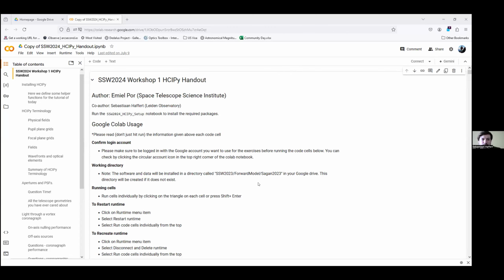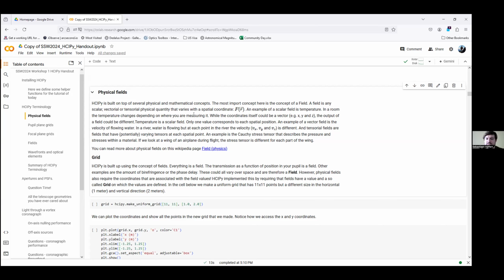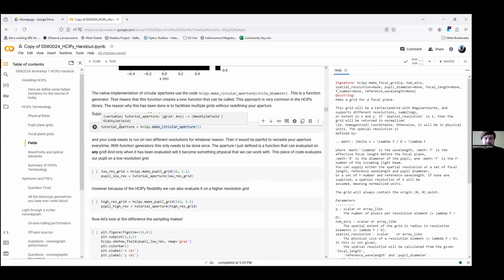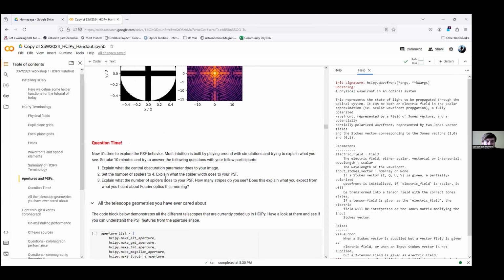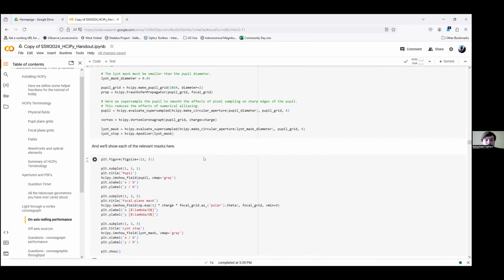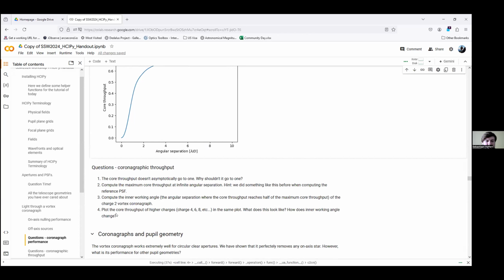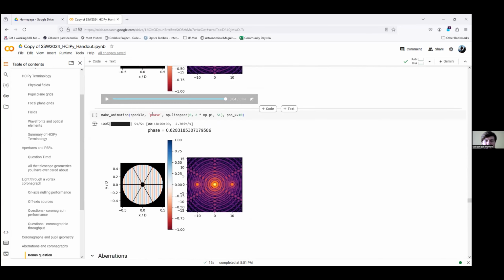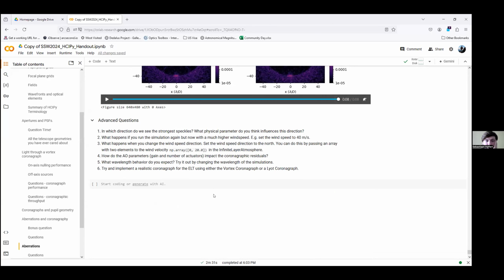Optical Modeling Session I Sebastiaan Haffert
This training session is part of the 2024 Sagan Summer Workshop on Advances in Direct Imaging: From Young Jupiters to Habitable Earths.

Optical modeling plays an integral part in designing and analyzing the performance of high-contrast imaging systems. This hands-on session will teach you the basics of how such diffraction calculations are performed, for both space- and ground-based telescopes, and will provide valuable insights into the behavior of light within complex optical systems. We will use HCIPy for all simulations in this session.

During this session, you will learn:
How to compute point-spread-functions for telescope pupils.
How different coronagraphs modify the light in pupil and focal planes.
How to visually identify common alignment issues in coronagraphic images.
How aberrations impact the coronagraphic image and how speckles interact.
How to compute throughput for off-axis sources.
Methods for speeding up computation of dynamic aberrations.